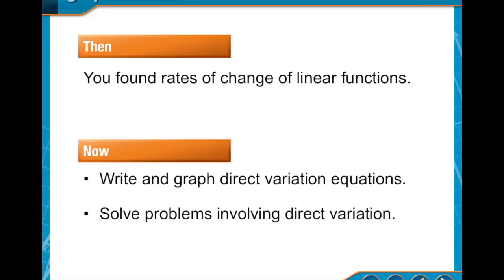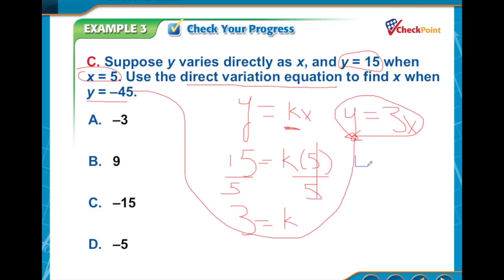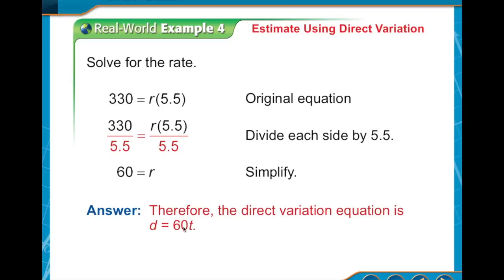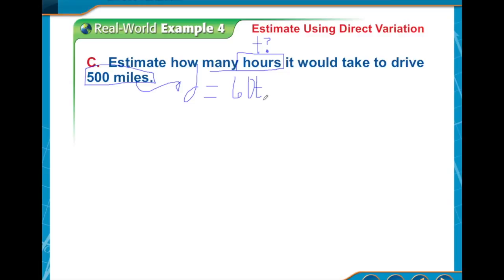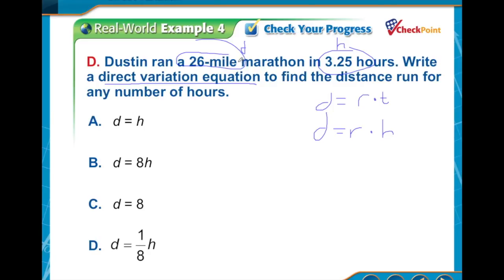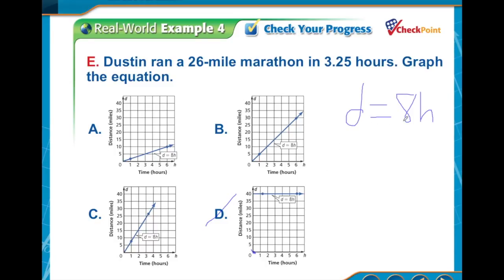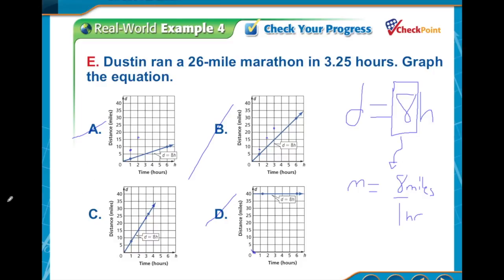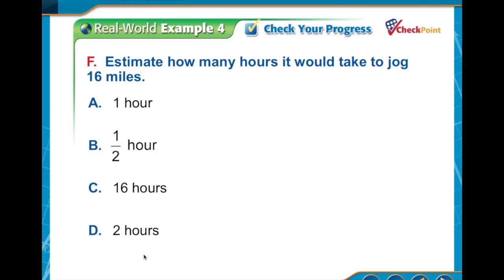3.4 Part 2